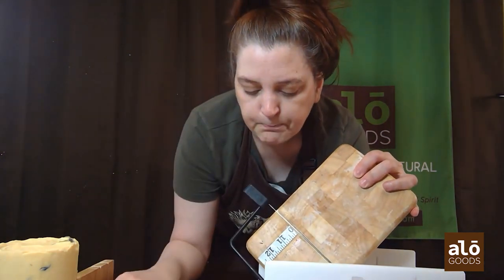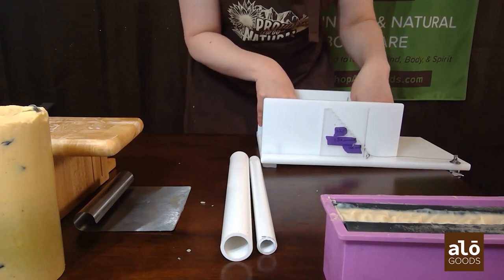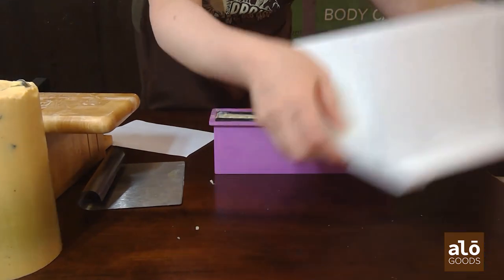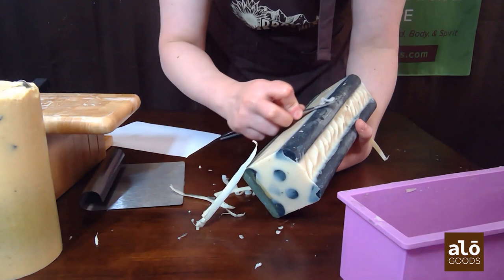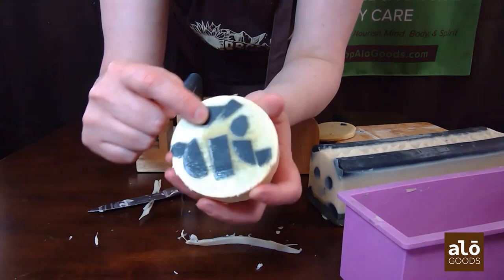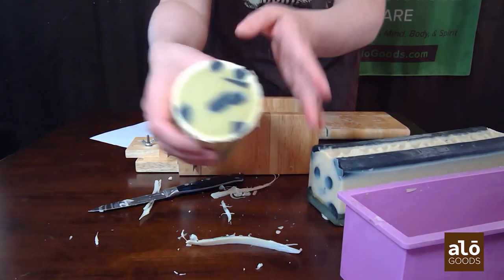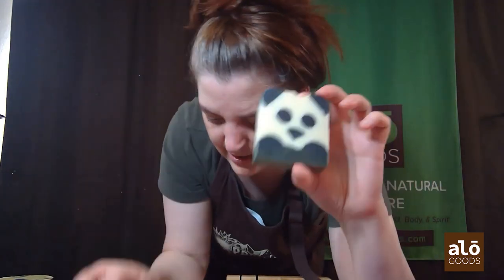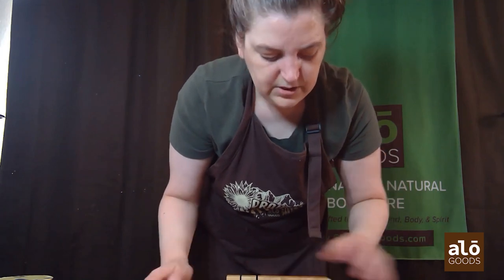Cutting Soap - Tips, Tools, and Panda Bears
This single batch of soap required multiple days, and lots of cuttings. Kandra show's the different tools she uses to cut embeds, and the final soap, to make a super cute panda soap!
Soab Box Cutter and Beveler
Cheese slicer
Pastry Knife
Soap Mold
Soap Log Splitter